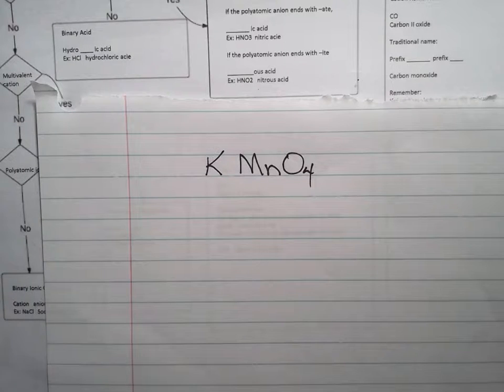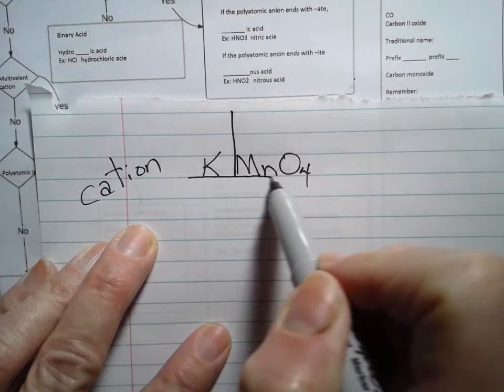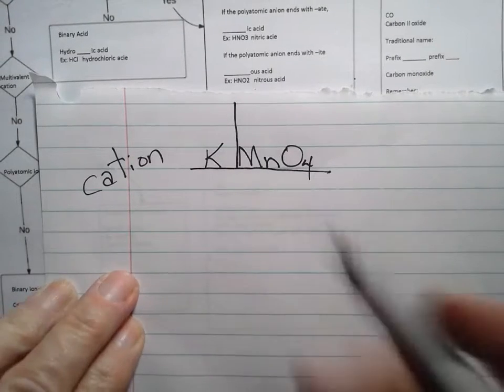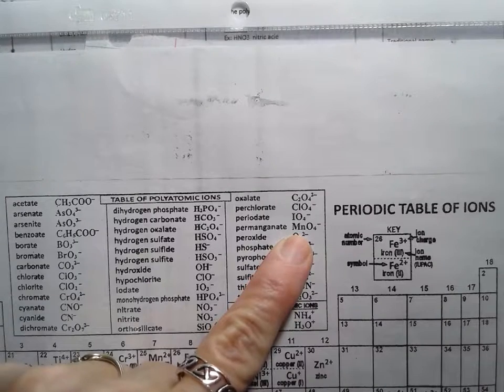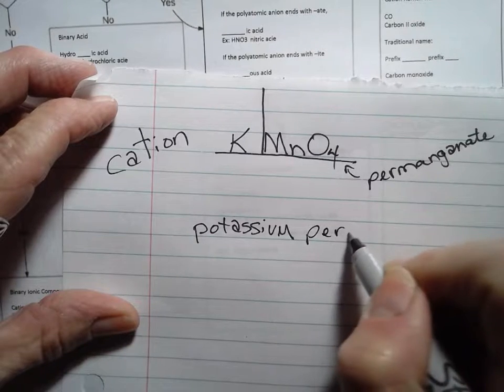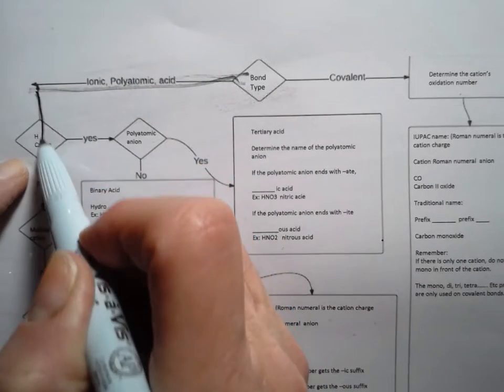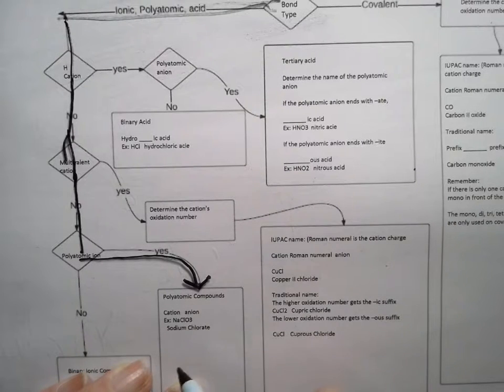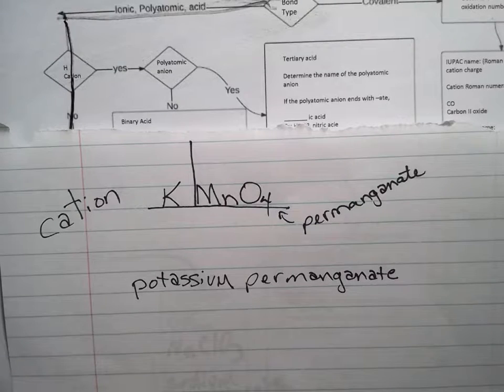naming compounds with a polyatomic ion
Name KMnO4